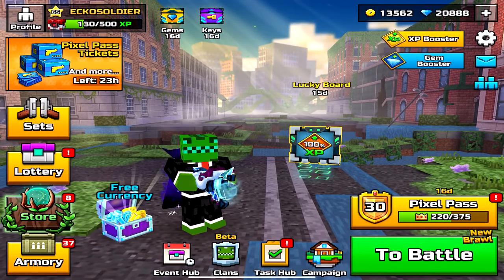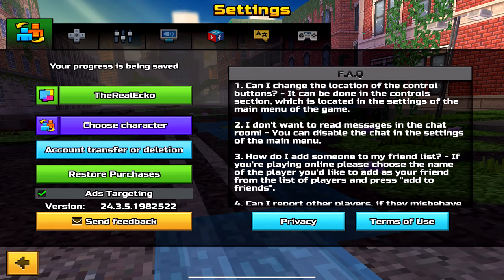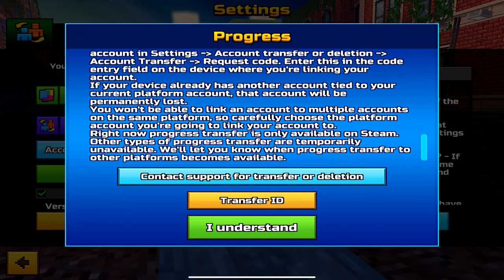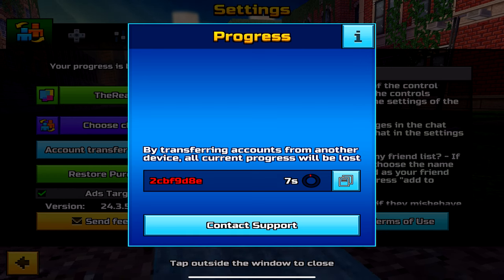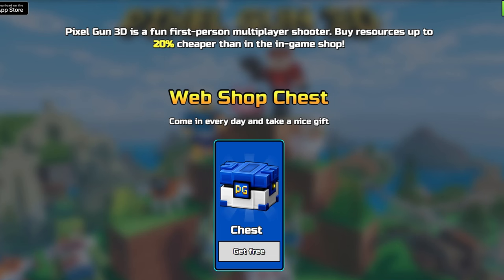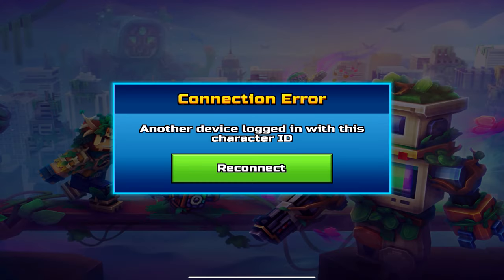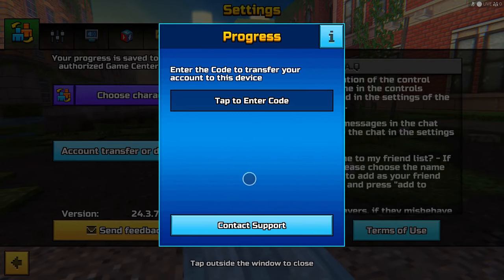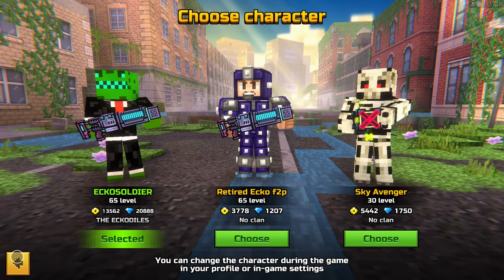How to transfer your Pixel Gun 3D Mobile Account to Steam PC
This tutorial will show you how to transfer your Pixel Gun 3D iOS & Android account to Steam PC

In this tutorial, we will show you how to transfer your Pixel Gun 3D mobile account to your Steam PC. By following these steps, you can seamlessly continue your progress on a different platform without losing any of your hard-earned rewards and achievements. To begin the transfer process, make sure you have both your mobile device and Steam PC handy. We will guide you through each step, from creating a Pixe Gun 3D account on Steam to linking it to your existing mobile account. With our easy-to-follow instructions, you'll be able to enjoy the full Pixel Gun 3D experience on your PC in no time.